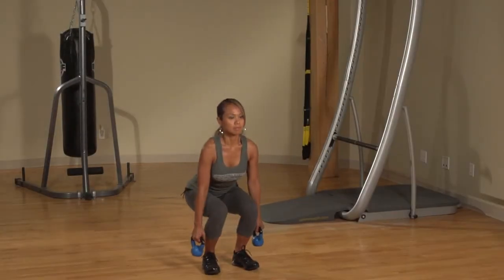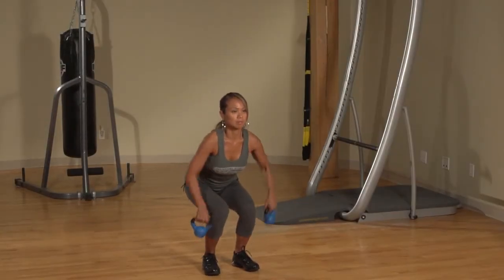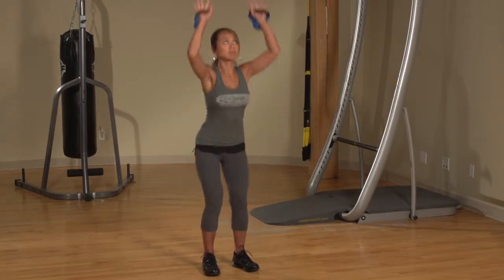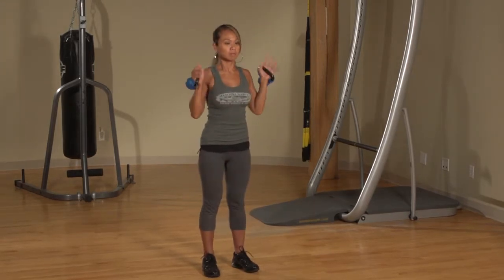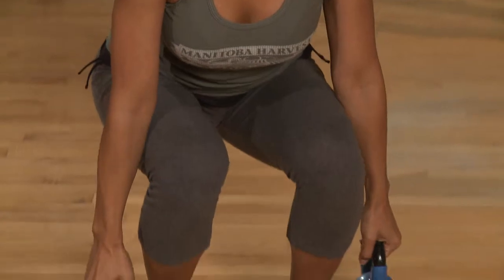29 Back Row with Power Clean Press HLF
Back Row with Power Clean Press